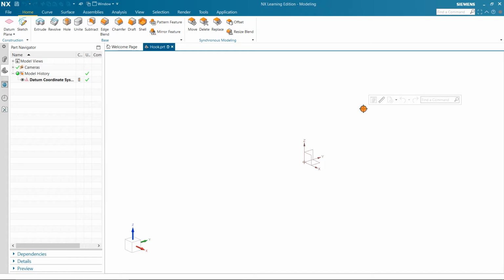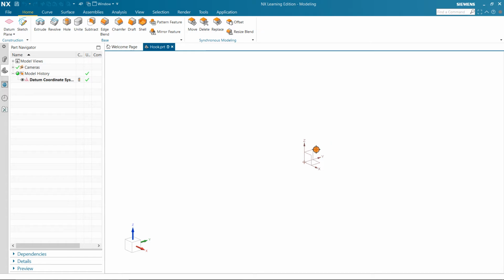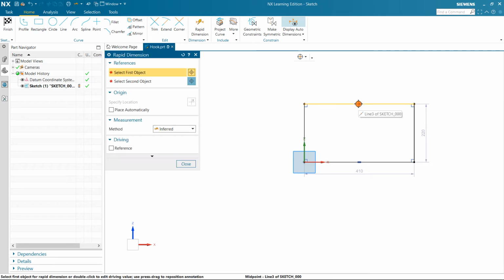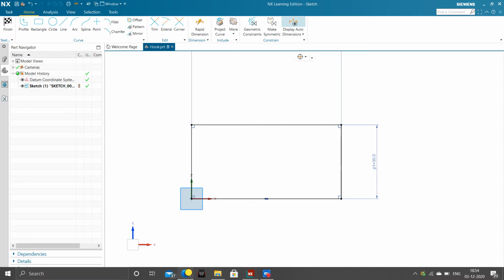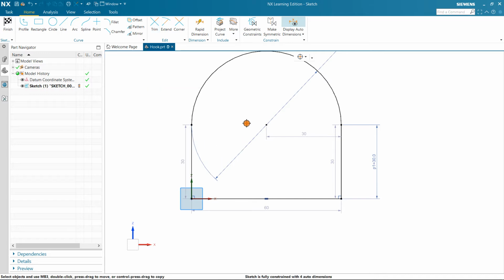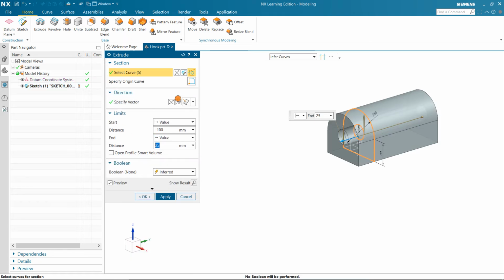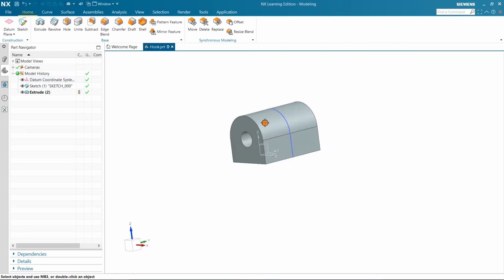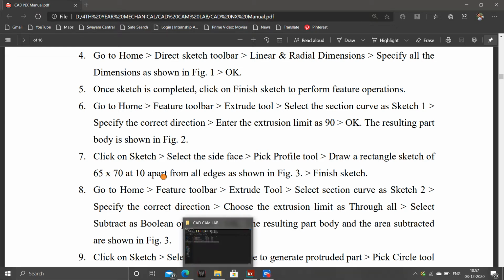Hook Design EXPERIMENT 2